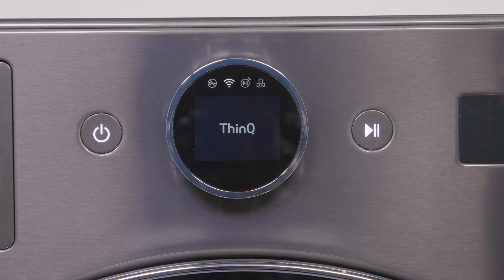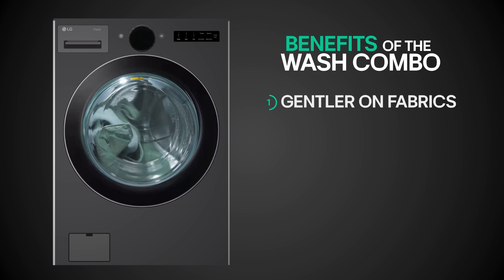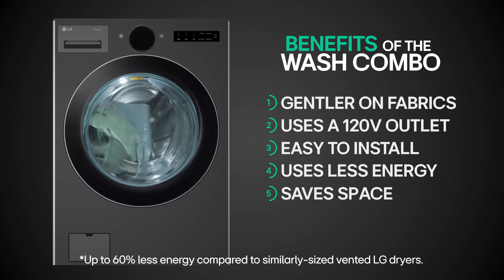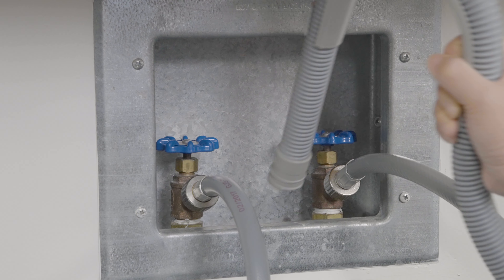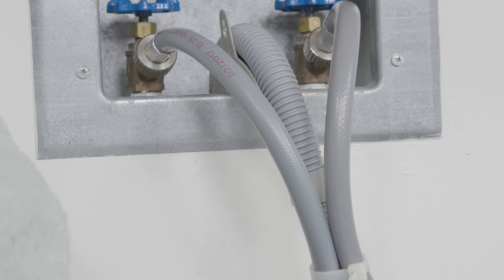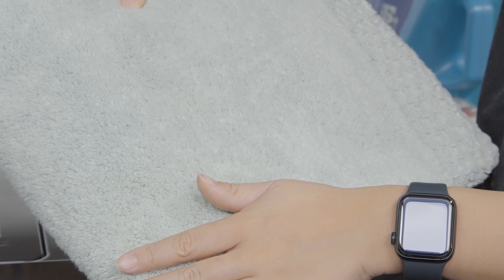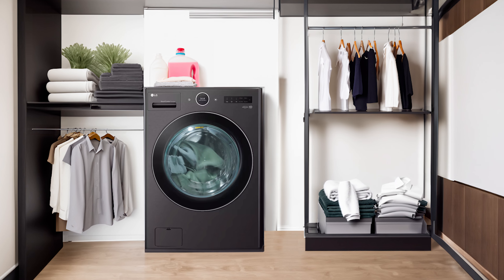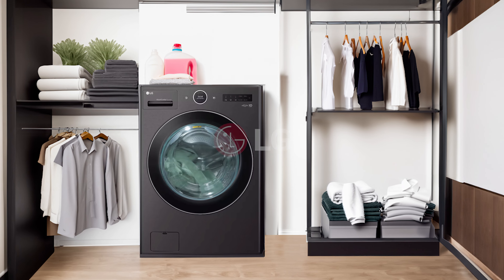LG Wash Combo Benefits and Features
WM6998HBA Ventless Washer/Dryer Combo LG WashCombo™ All-in-One 5.0 cu. ft. Mega Capacity with Inverter HeatPump™ Technology and Direct Drive Motor.

View step by step instructions on how to use all the features on the washer/dryer combo

Load, set and go. In under 2 hours, your clothes will be clean, fresh and dry.¹ With the all-in-one design you can get laundry done while you get on with your day, without having to stop what you’re doing to move clothes between 2 machines.

When it comes to powerful, reliable and efficient performance, there’s just no comparison. With LG’s Inverter HeatPump™ technology, you’ll enjoy quiet operation and the greatest energy efficiency of any washer/dryer combo available—using up to 60% less energy with every load.²

From mega capacity to top-of-the-line innovations, the all-in-one combo unit delivers the advanced cleaning performance you need. TurboWash™360° powers through larger loads in less time, thanks to five jets with variable sprays that deliver a complete clean in under 30 minutes.³